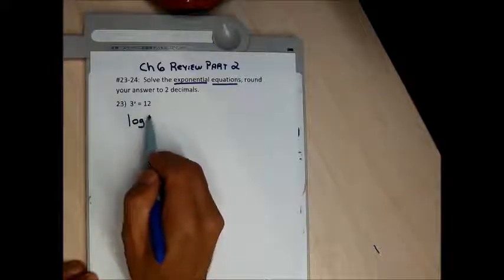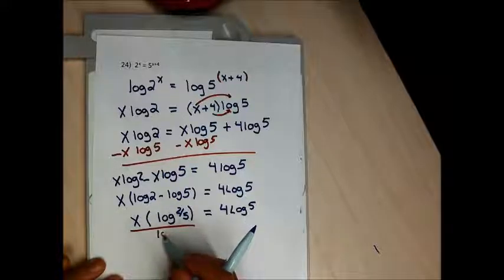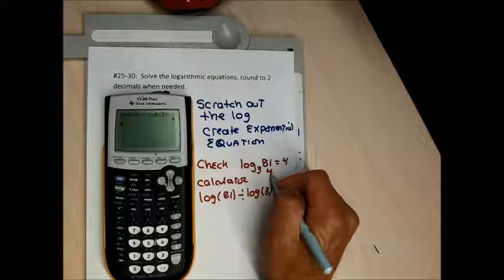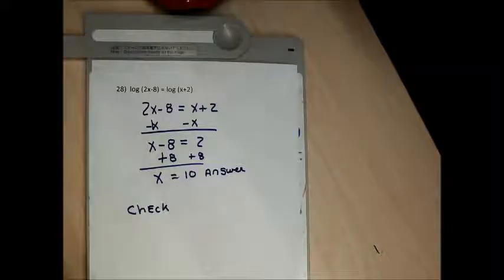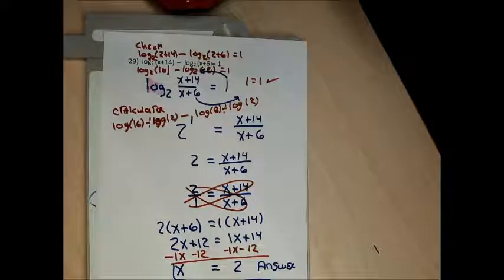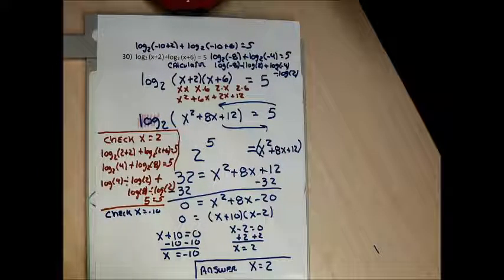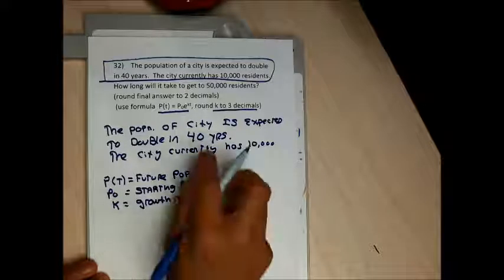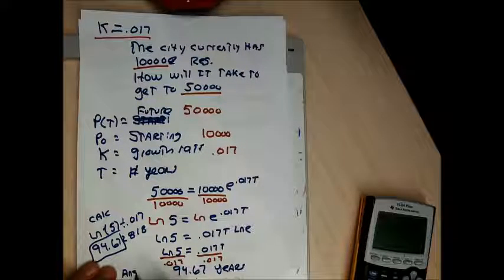Chapter 6 review part 2 of 2